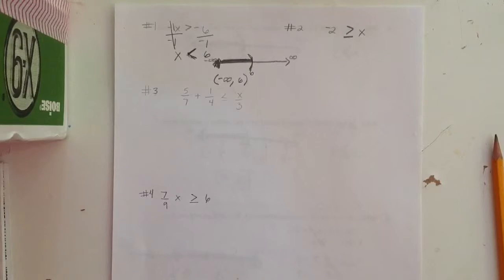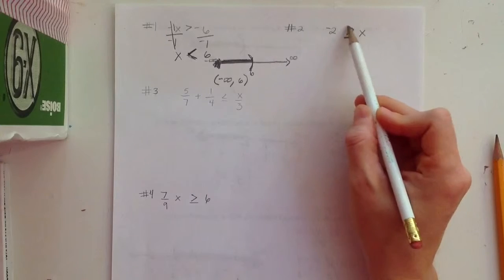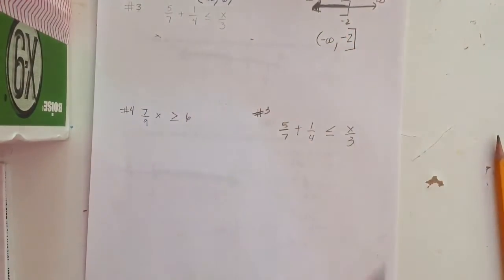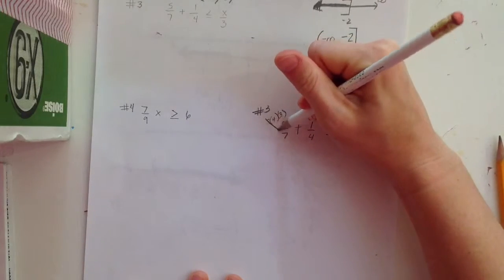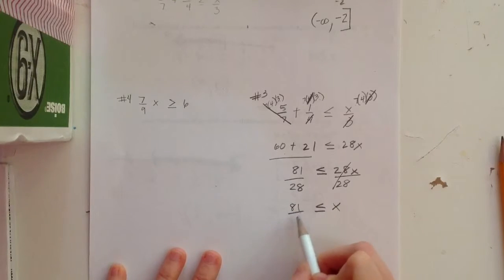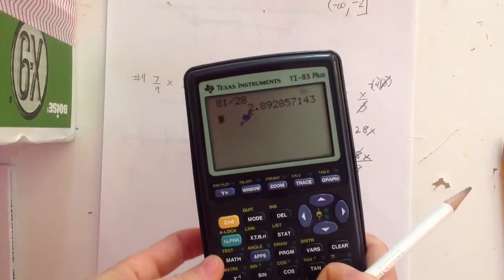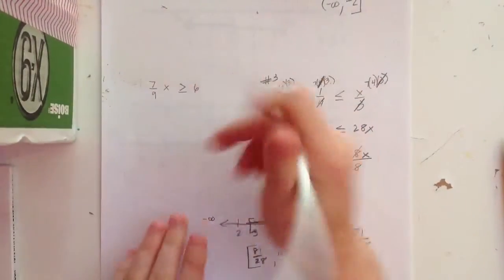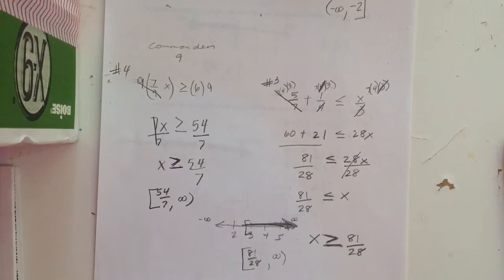Beg algebra section 2.7 part 3